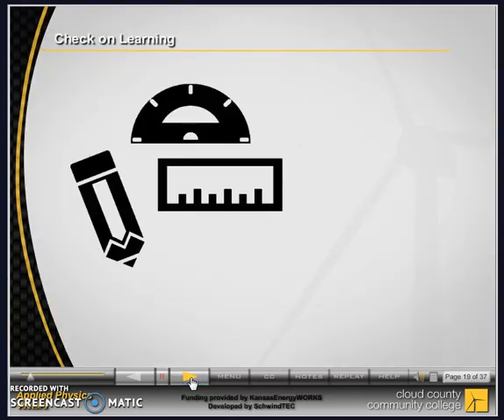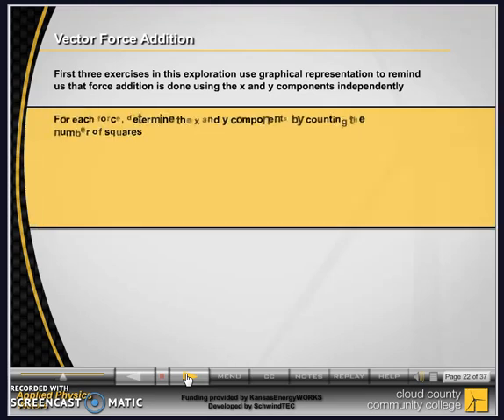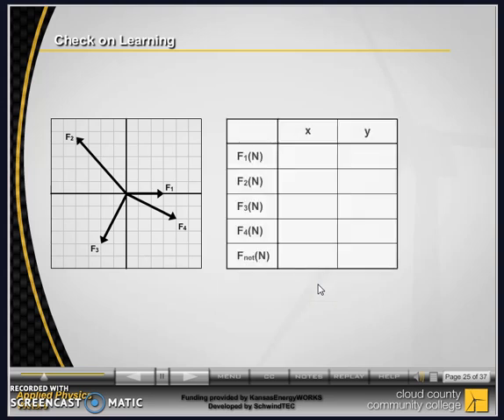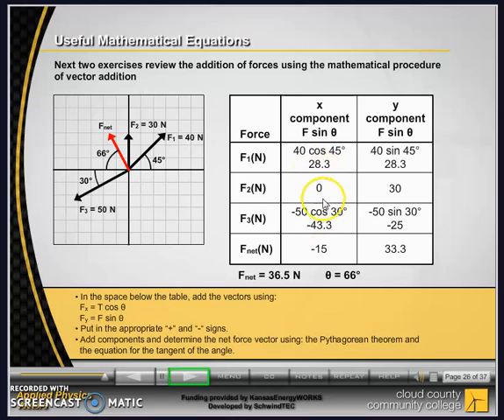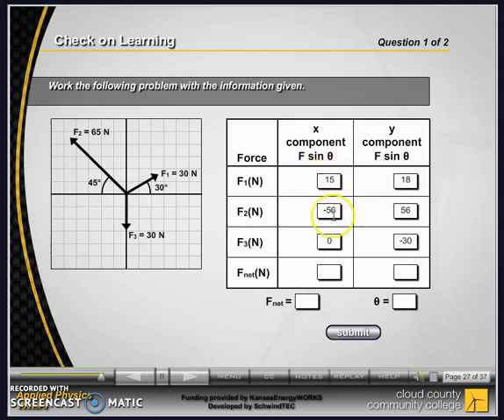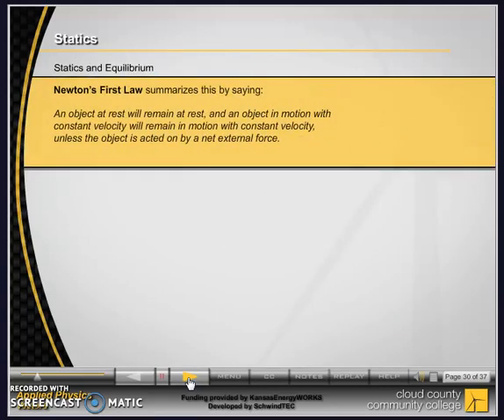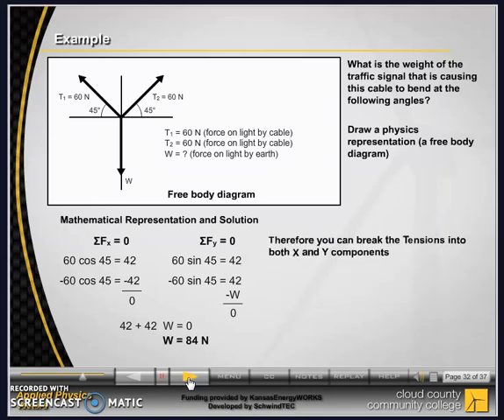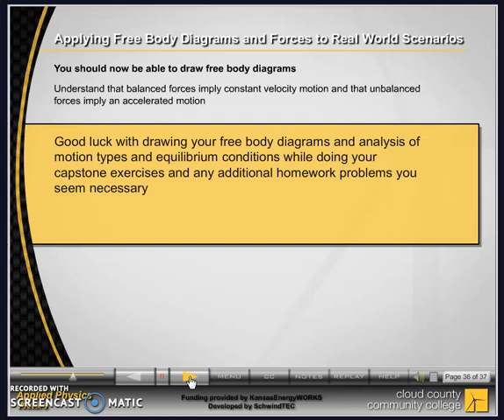Lesson4-2 Vectors Analysis and Force and Equilibrium Conditions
Lesson 4.2: Vector Analysis and Force Equilibrium  Key Concepts:  1. Vector Component Analysis - Breaking vectors into x and y components - Using trigonometric functions (sine and cosine) - Calculating vector magnitudes and directions